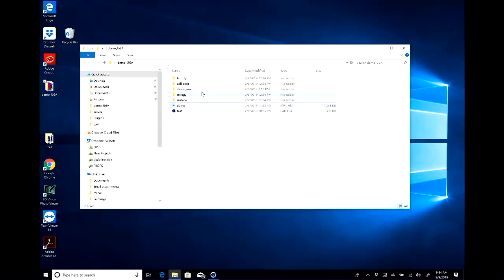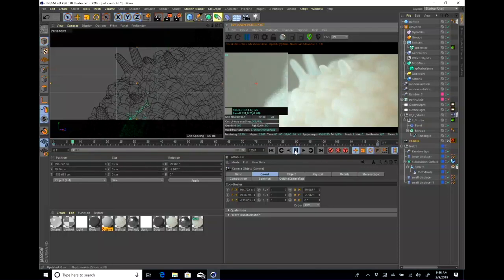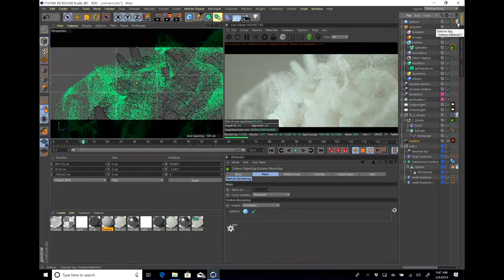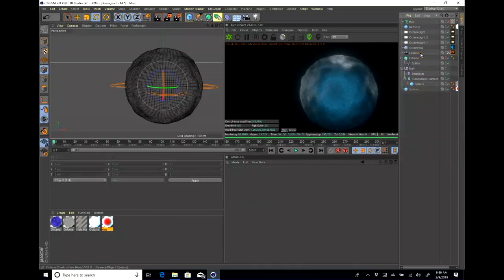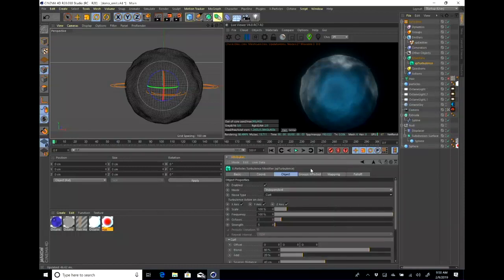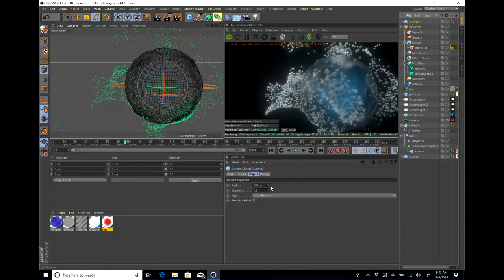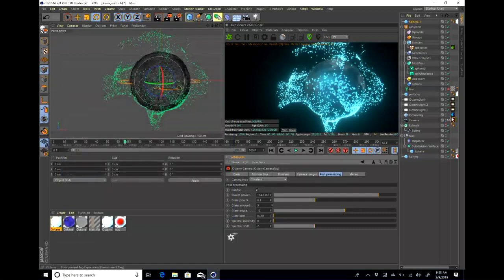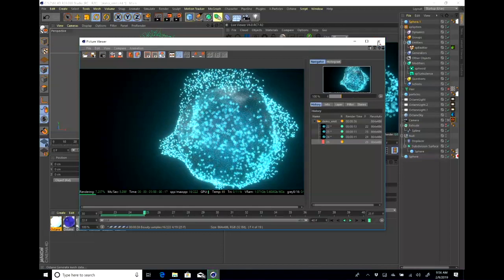Intro to Rendering X-particles in OctaneRender: Kelvin Li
Kelvin Li at the 2019 Southeastern Medical Illustration Meeting: Intro to Rendering X-particles in OctaneRender